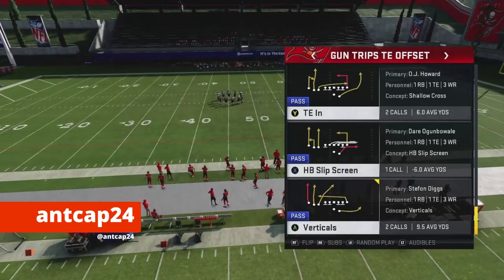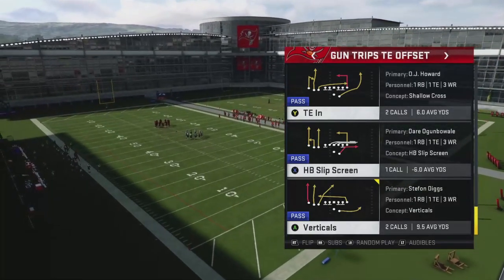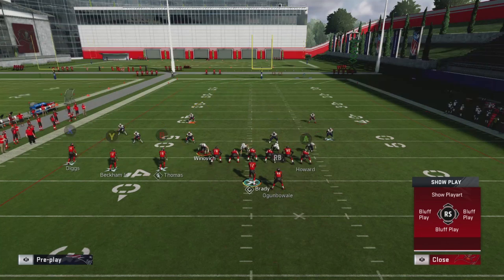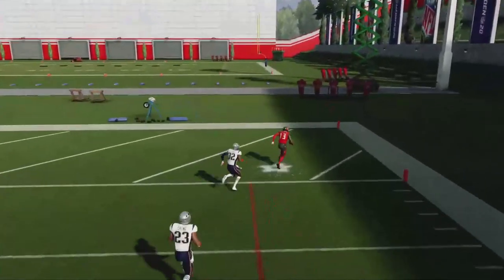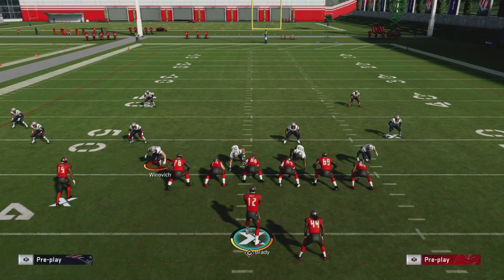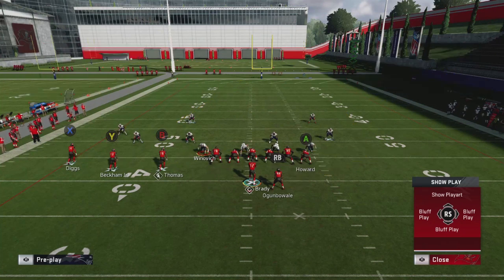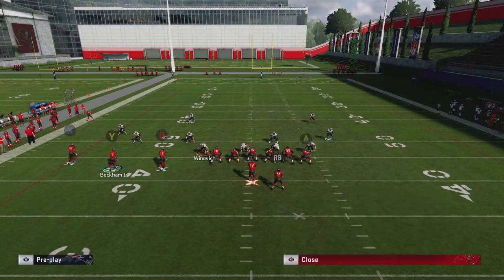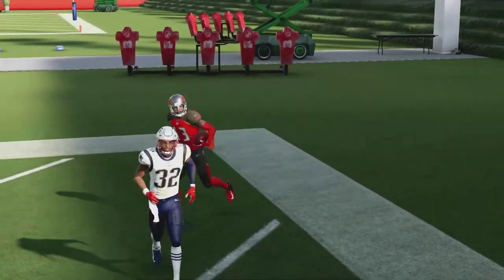2 Different Setups with the Same Play to Bomb Cover 3 in Madden 20!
In this video, antcap24 breaks down two ways to beat cover 3 for a one play TD using the same play!